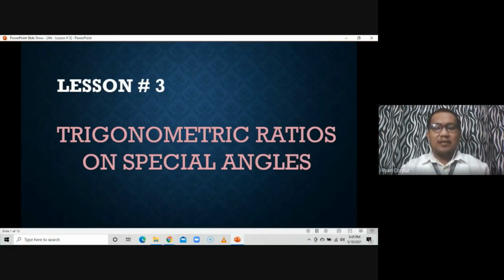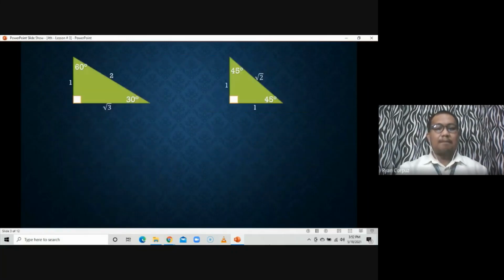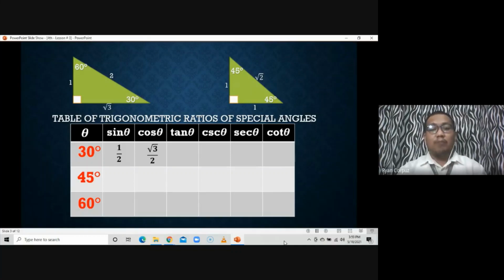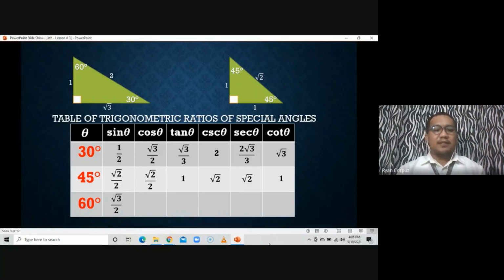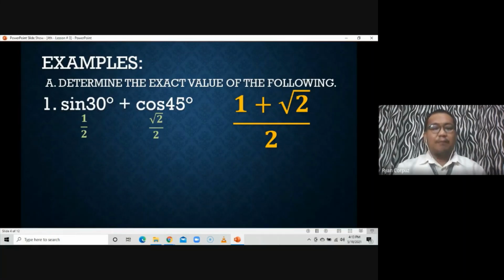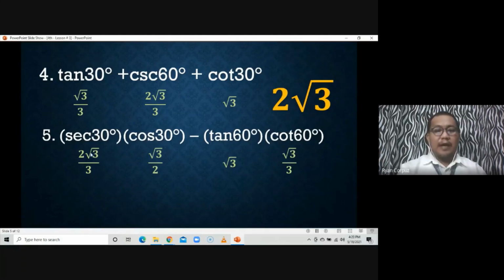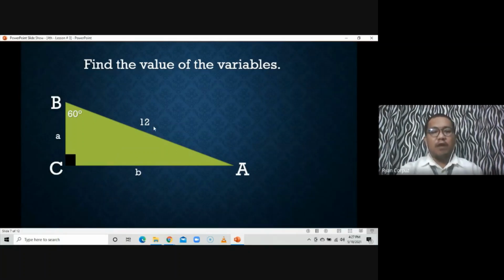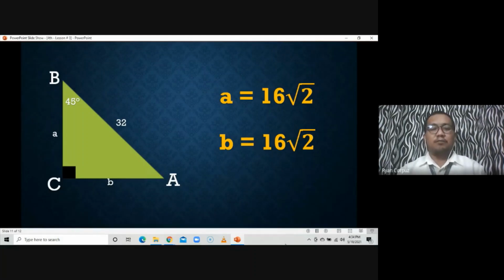Trigonometric Ratios of Special Angles - The SIR IGOP Style of Teaching